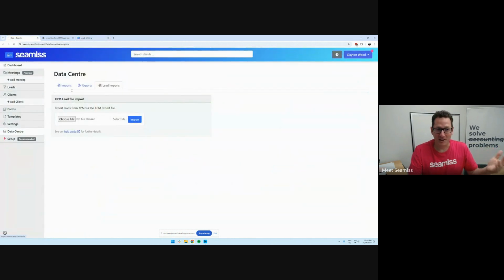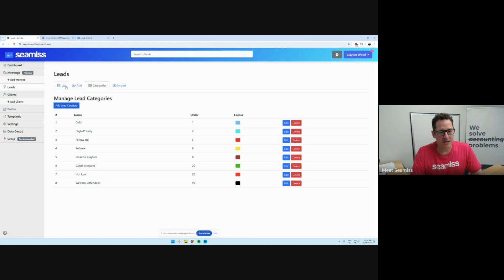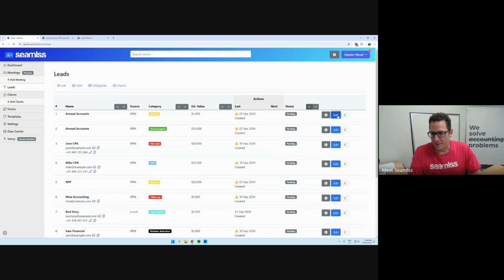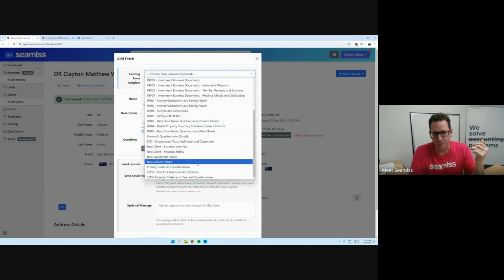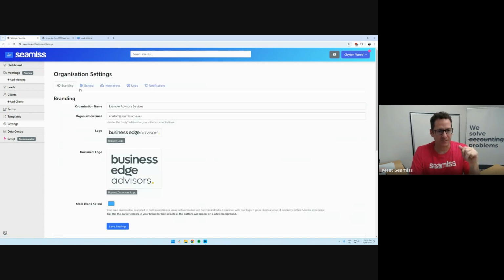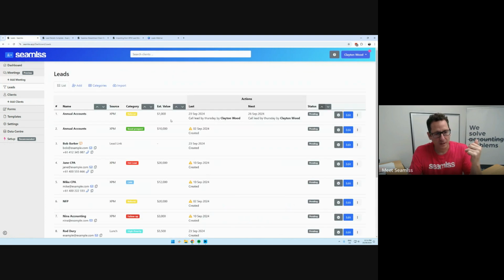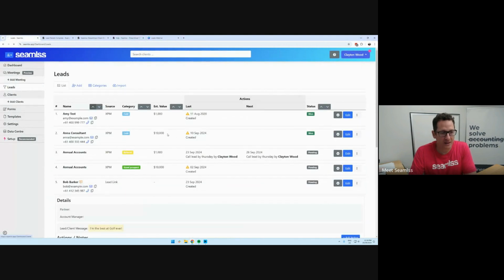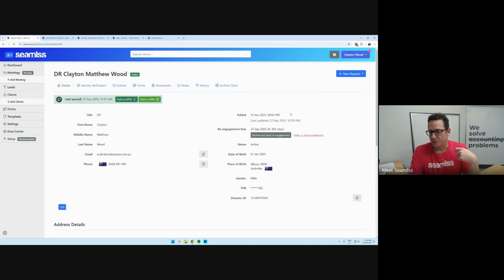XPM Lead Manager is Shutting Down—Here’s How to Keep Your Leads Alive with Seamlss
In this webinar, we walk through the process of migrating your leads from XPM Lead Manager to Seamlss, ensuring your firm doesn’t miss a beat as XPM Lead Manager shuts down on September 25th. Learn how to:

✅ Seamlessly export and import your XPM leads into Seamlss
✅ Use Seamlss’s powerful lead tracking and management tools
✅ Set up automated follow-ups, categorise leads, and get the most out of lead tracking
✅ Onboard clients, collect important data, and stay compliant with verification tools
✅ Learn about upcoming features, including lead forms and automatic tasks

Don’t let the XPM shutdown disrupt your workflow. Watch this recording to see how Seamlss can streamline your lead management and client onboarding!